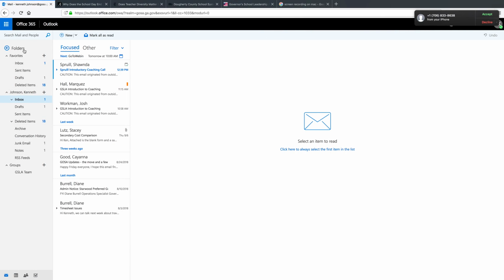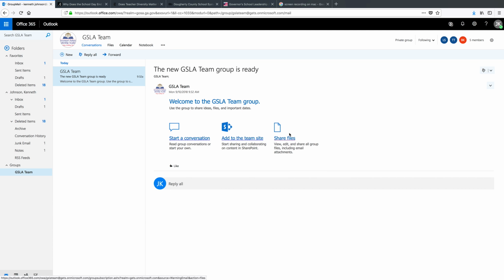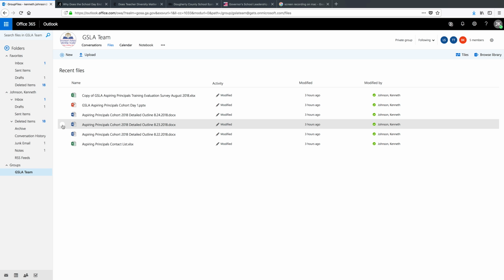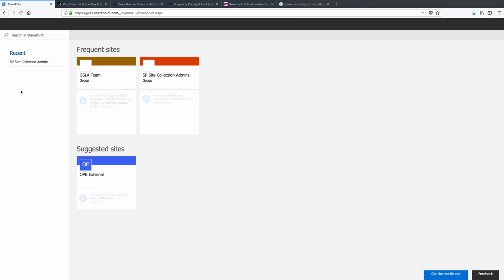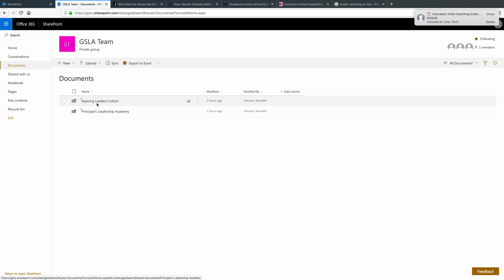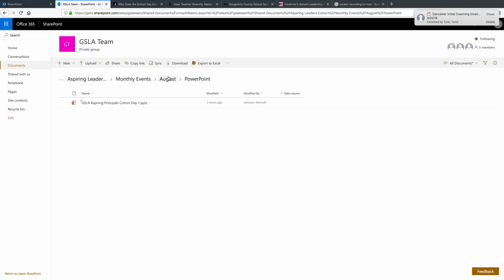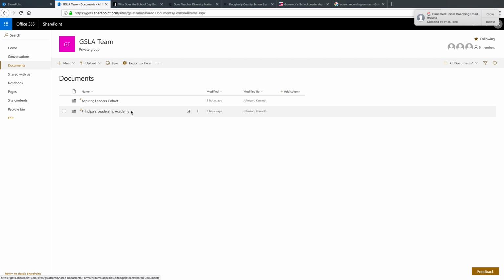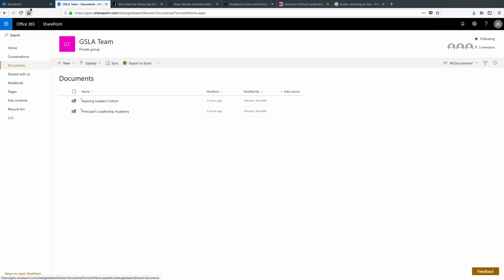GSLA Microsoft Groups Tutorial